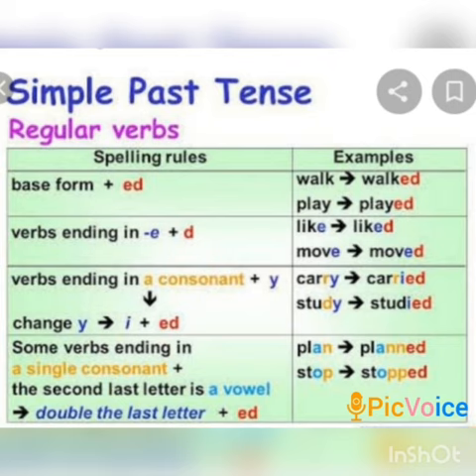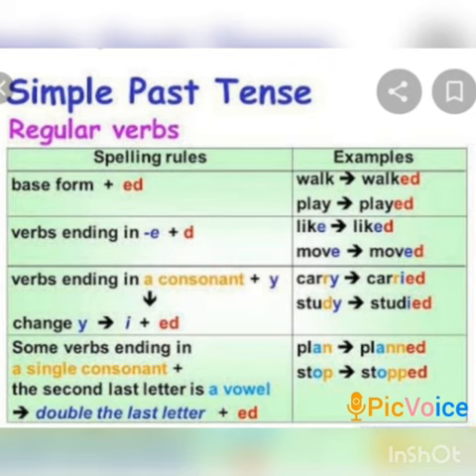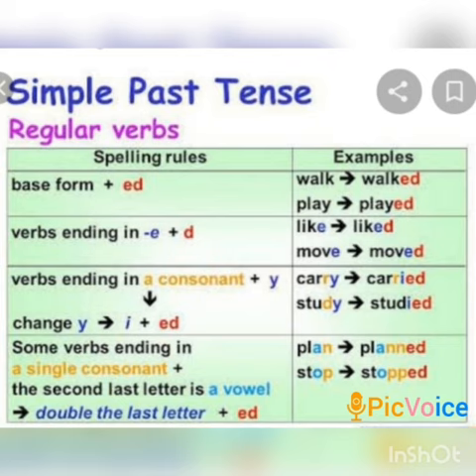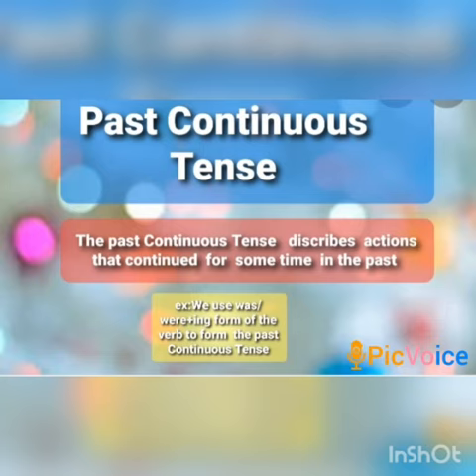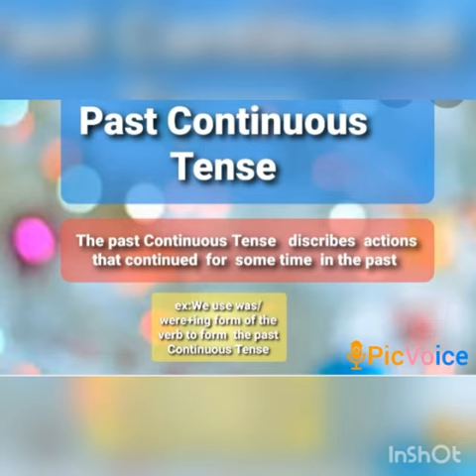Class V (English Language) (Attachment in description box)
Class V (English Language)